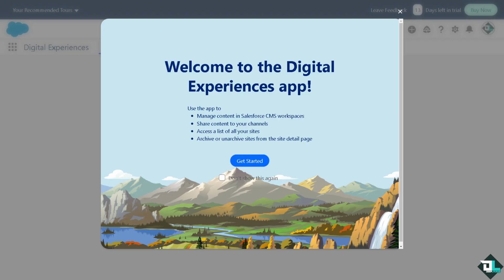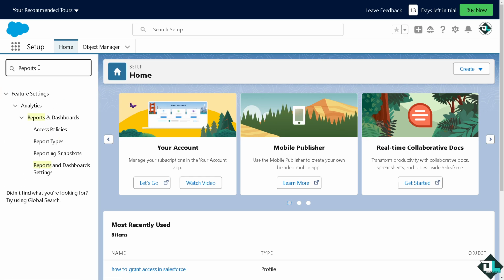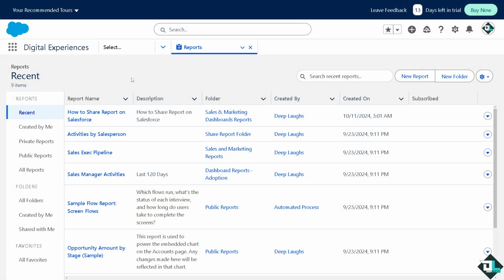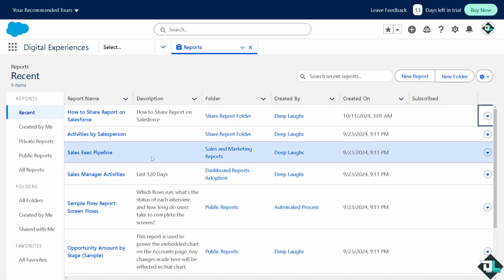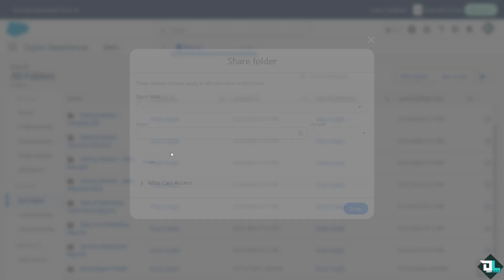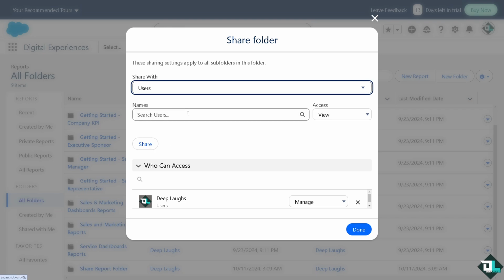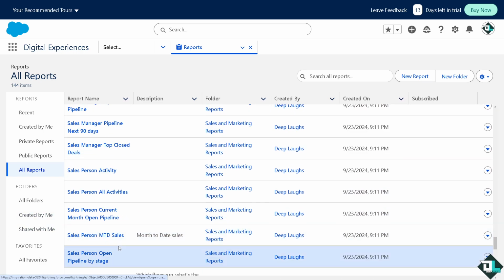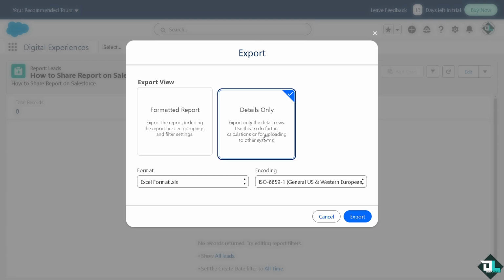How to Share Report on Salesforce (Full 2024 Guide)